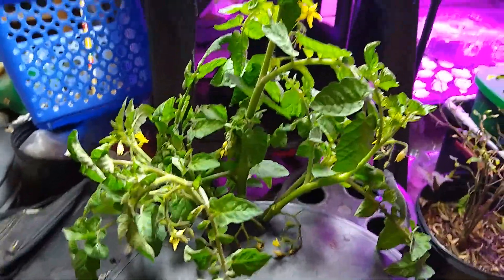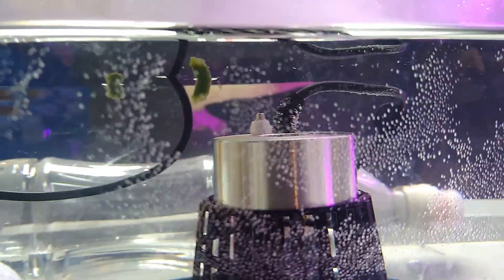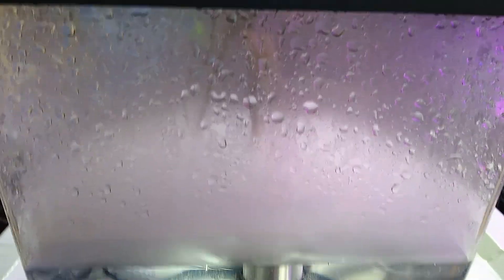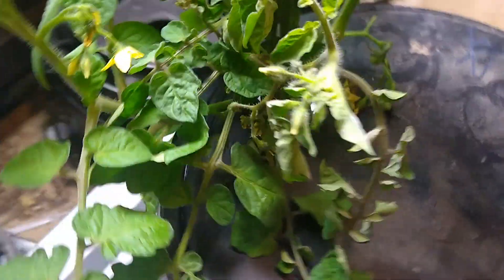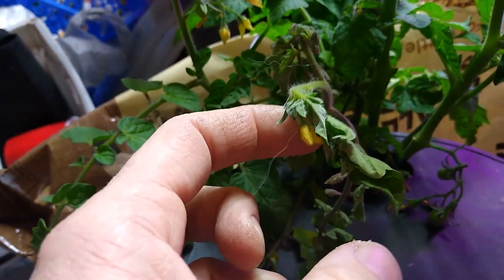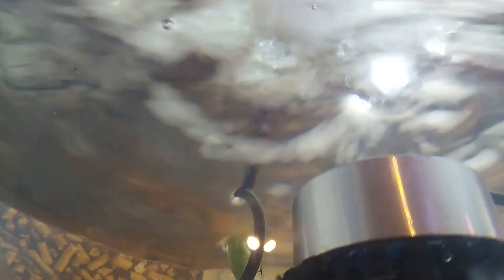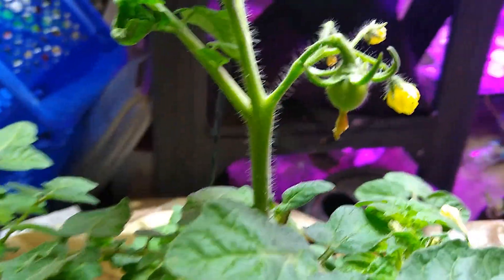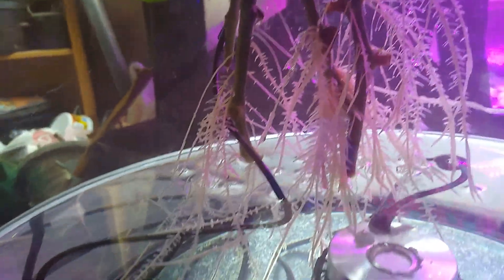Fogponics test I am very happy with the results!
The rest of the music is from Movavi video editing software